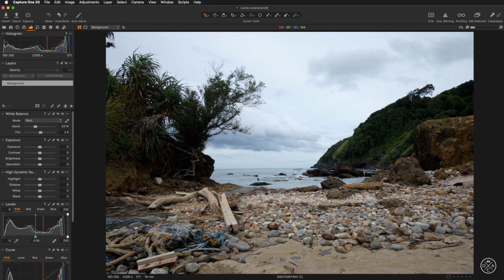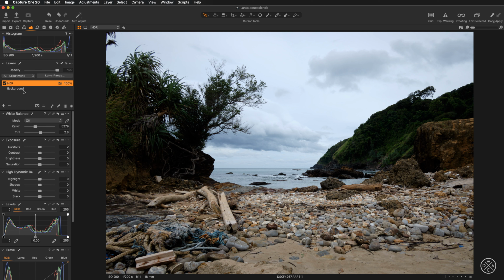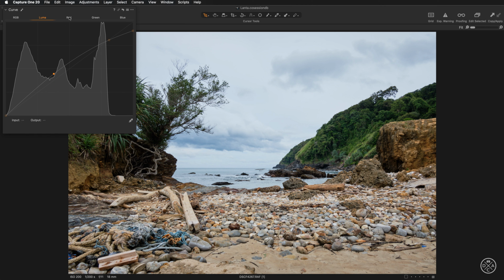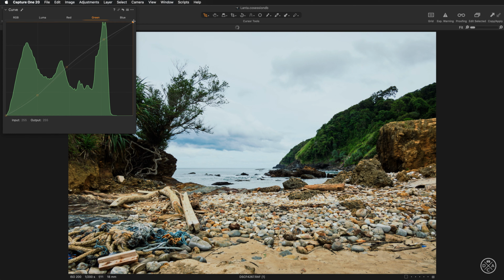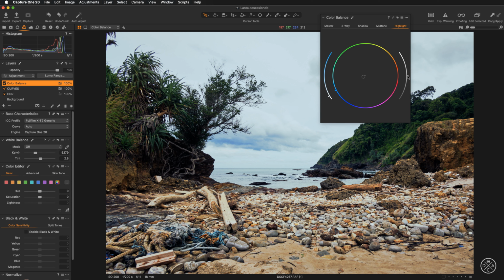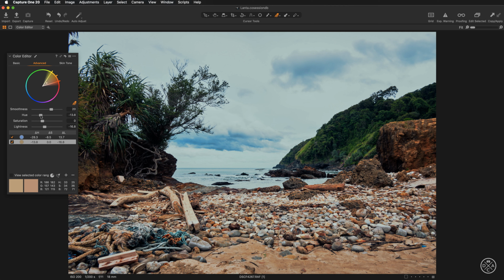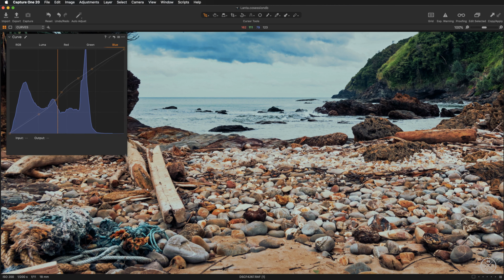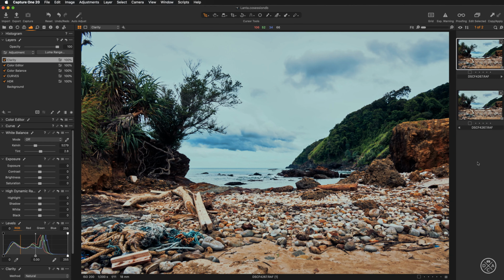How to COLOR GRADE LANDSCAPE in Capture One 20: Tutorial + DOWNLOADABLE Assets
ABOUT:
In this video we will be working on editing the landscape photo taken in Koh Lanta, in Thailand. We will perform the whole edit in CAPTURE ONE PRO 20. Starting with LUMINOSITY adjustments, all the way through COLOR GRADING.